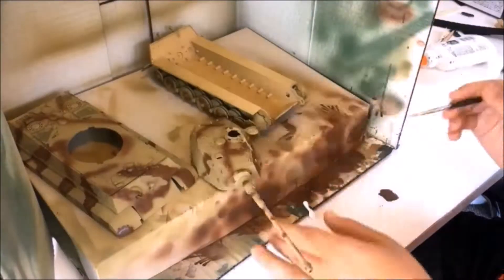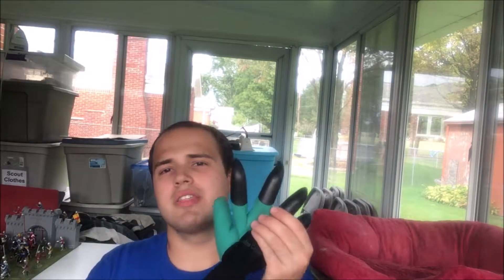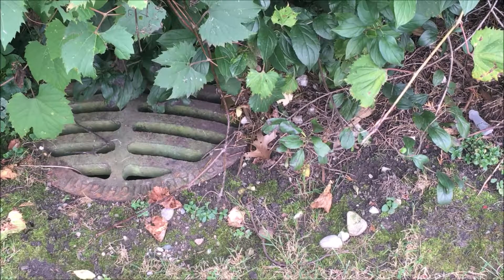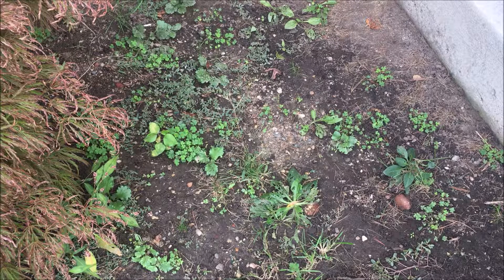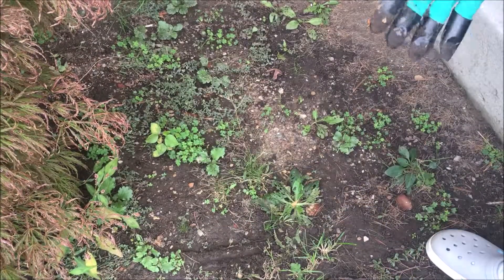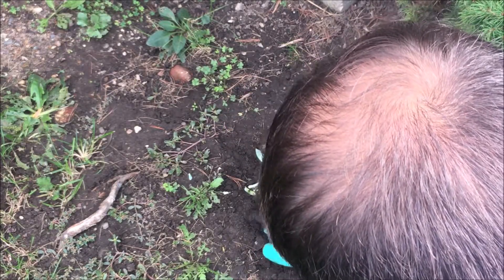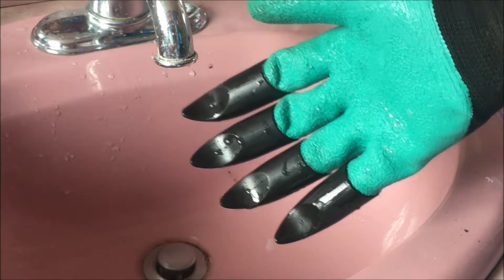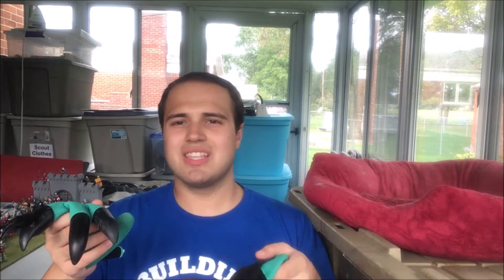Adam's Awesime Project's Adam tries the garden genie gloves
I tried out an As seen on Tv Product Called the Garden Genie Gloves and showed you how they work.